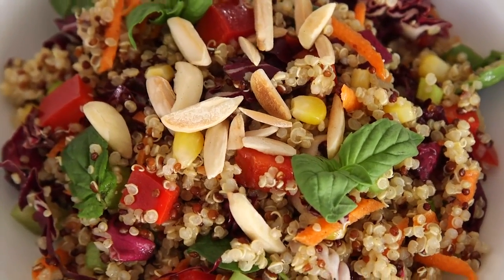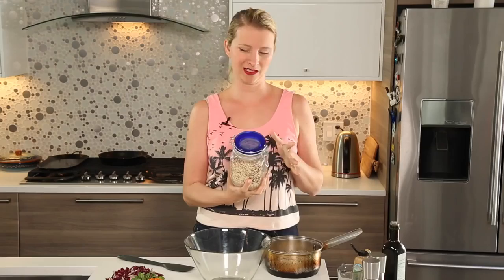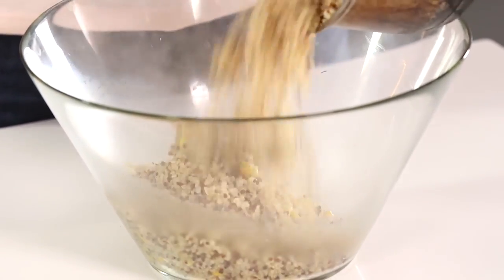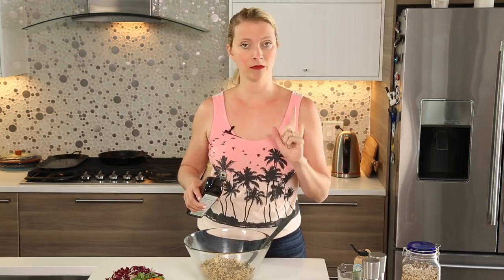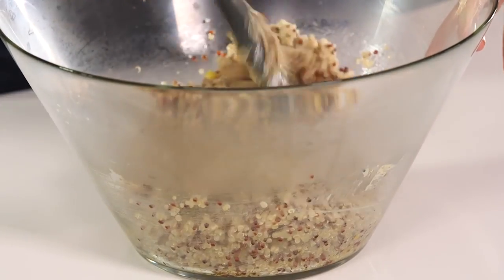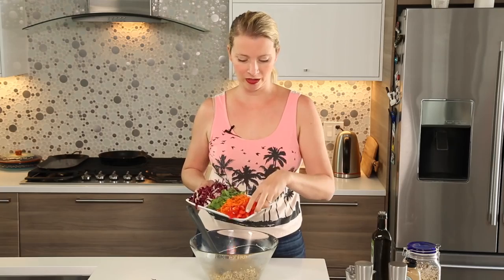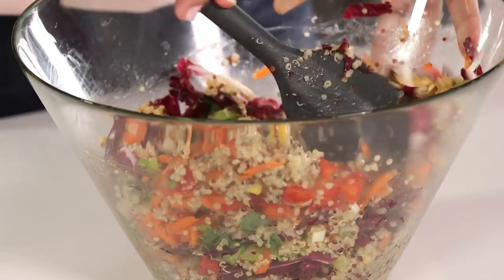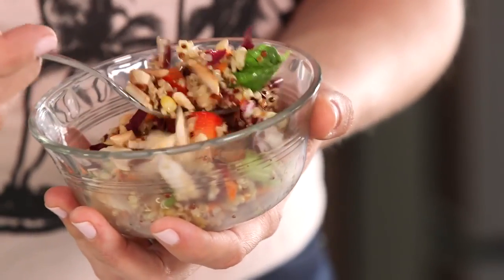How to Make Rainbow Quinoa Salad Recipe | Hilah Cooking